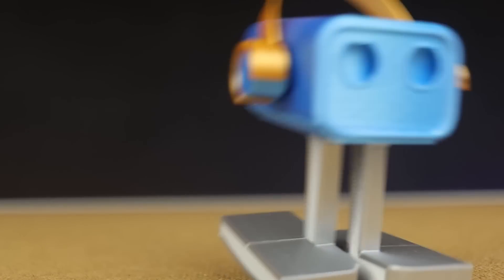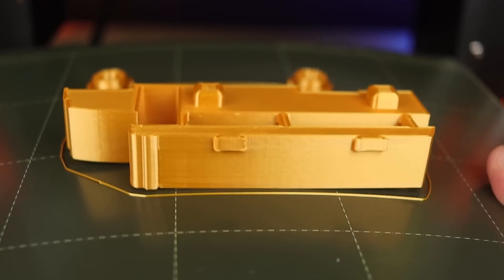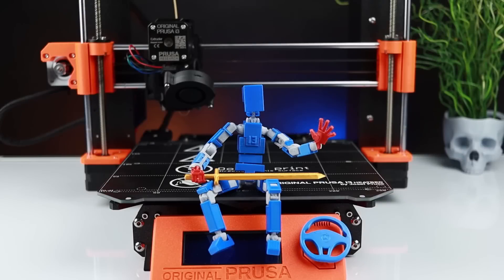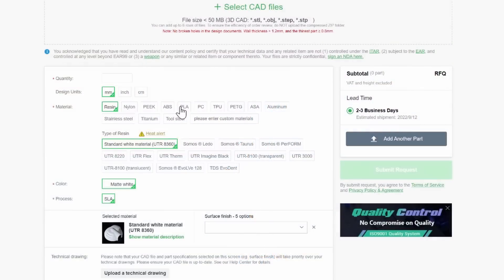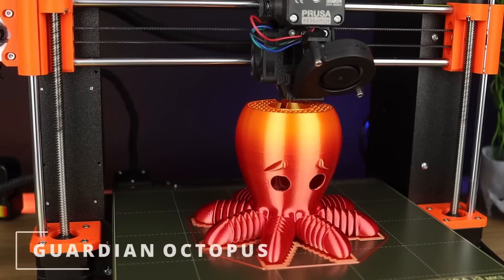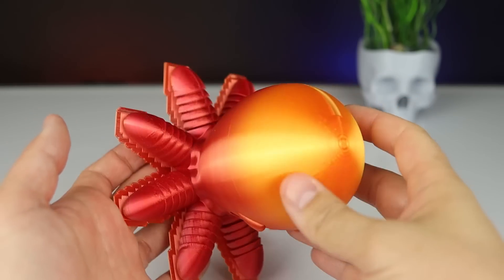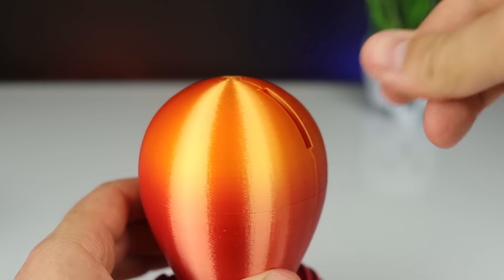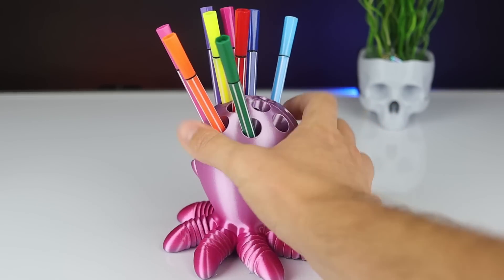CRAZY 3D Prints😲 7 Amazing Things to 3D Print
In this video I'd like to show you 7 really CRAZY 3D Prints 😀

If you are looking for great and free models, check

It helps me create more videos.. and I'll be soo grateful ❤️

Big thanks to models creators. Links to STL files, 3D Printers and filaments I use, you will find below.

Download the designs from here 👇

1. MONSTER TRUCK by MaDi Studios
2. Pencil holder thing by Printerra
3. Wall-e Walking Robot by MaDi Studios
4. Emo Walking Robot by MaDi Studios
5. GUARDIAN OCTOPUS by MaDi Studios
6. Batman Crossbow Gun by Senns3D
7. Skull Eyeglass Holder by Mocodroid

MY 3D PRINTERS:
Prusa MK3s+
Ender-3 S1 Pro
Ender-5 S1

A good budget 3D printer for beginners
3D Scanner I used

MY FAVORITES PLA FILAMENTS I used most 👇
Silk:
Silk Copper
Silk Gold
Silk Silver

MY STUDIO:
- ASMR Microphone
- Led Light
- Camera Slider

00:00 Intro
00:10 Monster Truck
01:31 Pencil Holder Thing
02:25 Wall-e Walking Robot
03:35 Emo Walking Robot
04:20 PCBWay
04:42 Wall-e vs Emo
04:59 Guardian Octopus
06:19 Batman Crossbow Gun
07:22 Skull Eyeglass